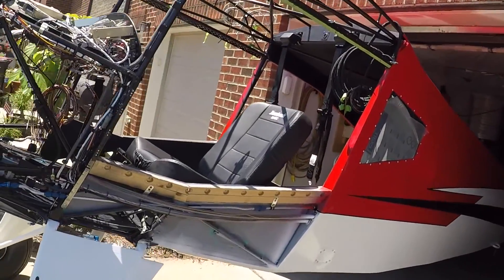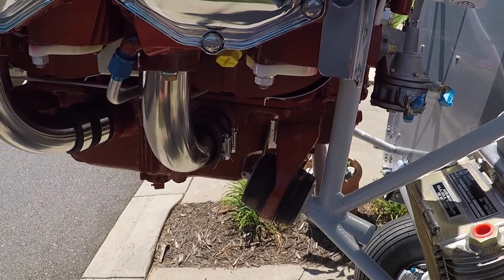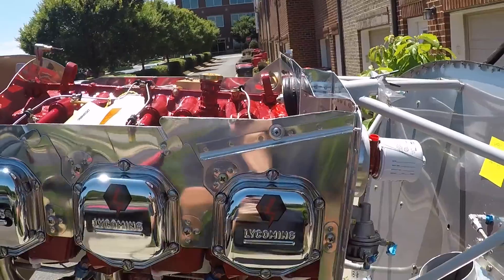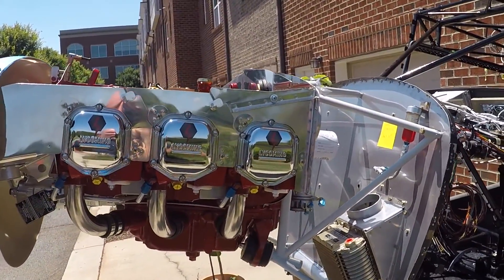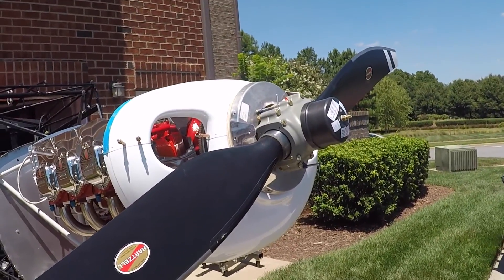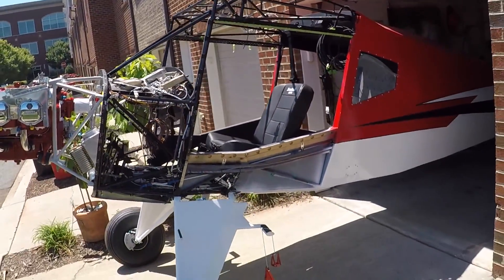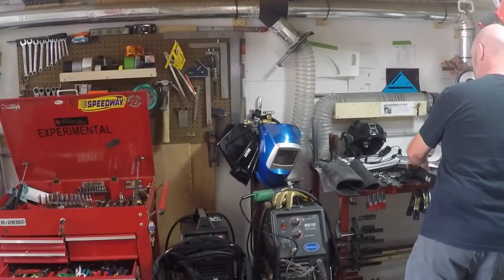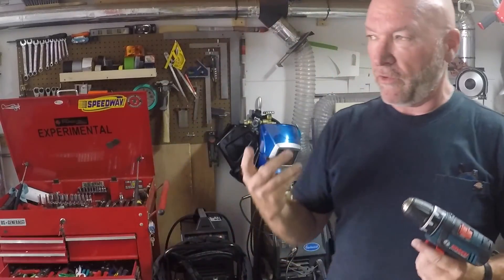Bearhawk Build Status ~ Installed the Engine!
(My apologies for the audio in the 2nd half of this video...)

This video series covers my progress building the Bearhawk 4 Place.  This aircraft will be powered by the Lycoming Thunderbolt YIO-540-EXP.